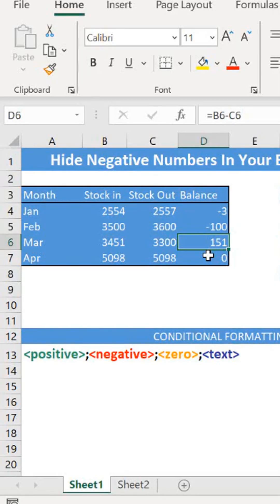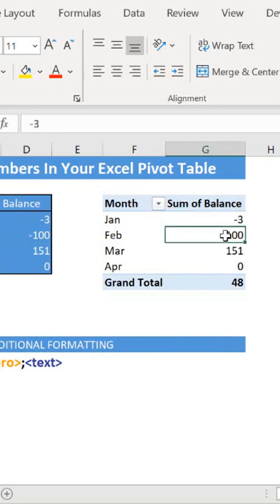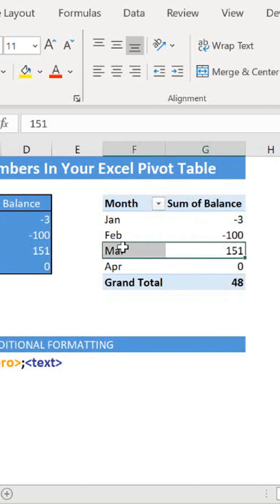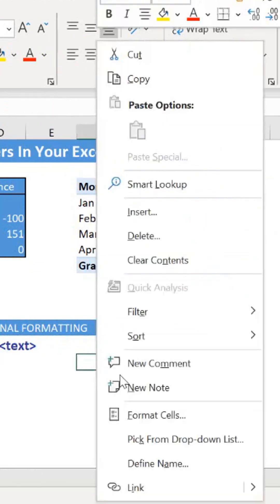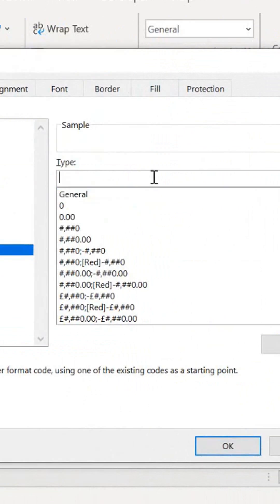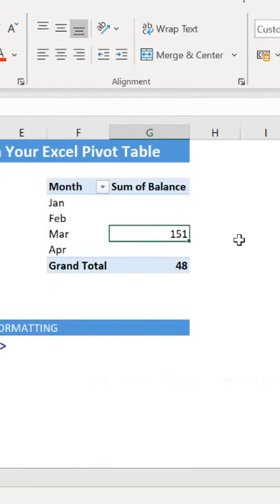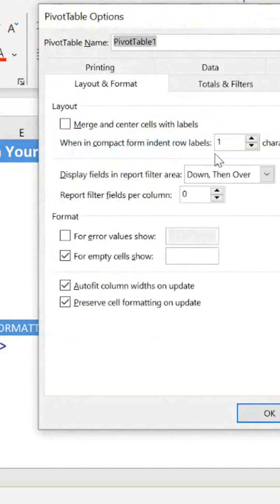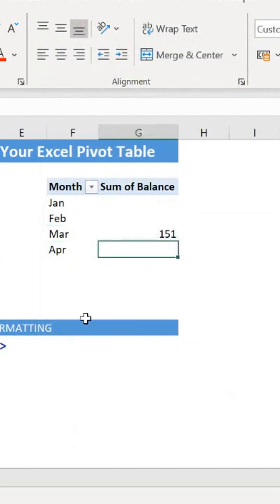Excel Hack: Make Negative Numbers Vanish From Pivot Tables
In this Excel video, I demonstrate how to easily use conditional formatting in Excel to hide negative numbers in your Excel Pivot Table.